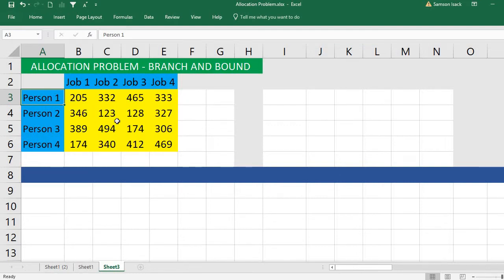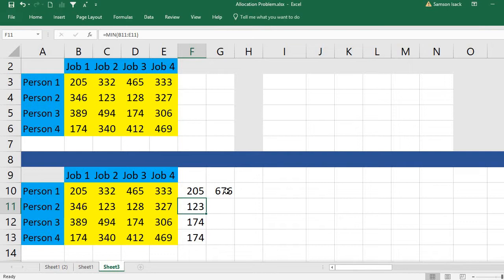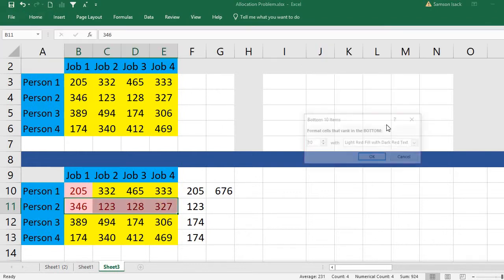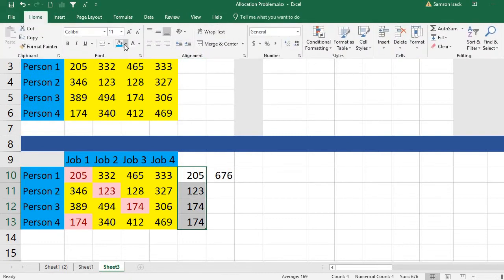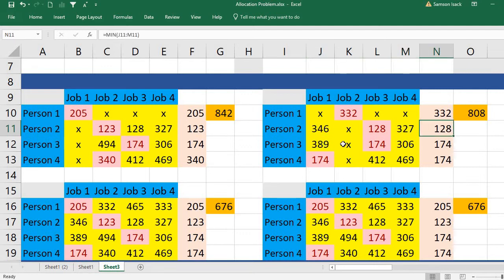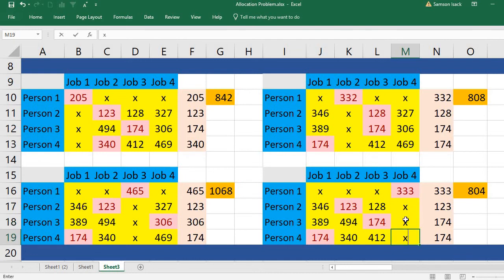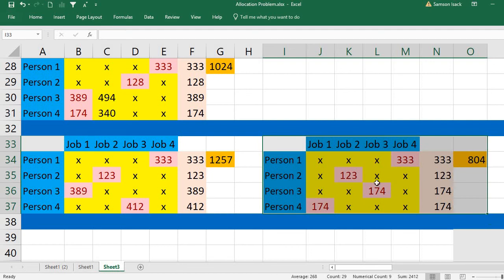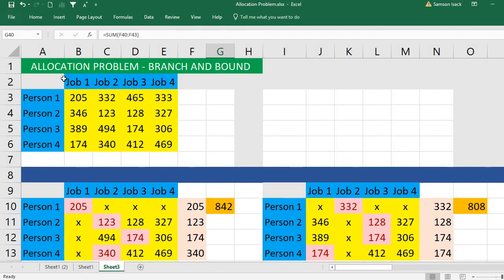Excel : How to solve Allocation Problem by Branch and Bound Method in Excel - Operational Research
Allocation Problem by Branch and Bound Method Operational Research Will arrive solution Lightining speed

The Allocation Problem is a type of optimization problem where the goal is to allocate a set of resources among a set of activities or projects in such a way that a certain objective is optimized. The objective can be to minimize the cost, maximize the profit, or satisfy certain constraints.

The Branch and Bound method is a widely used optimization algorithm for solving the Allocation Problem. It is a technique that solves optimization problems by dividing the problem into smaller subproblems, solving each subproblem, and combining the solutions of the subproblems to find the solution of the original problem.

The Branch and Bound method works as follows:

Start with an initial feasible solution: The algorithm starts with an initial feasible solution to the Allocation Problem, which is usually an upper bound on the optimal solution.

Create a tree structure: The problem is divided into smaller subproblems by branching, where a decision is made on the allocation of a resource to a particular activity or project. The subproblems are represented as nodes in a tree structure.

Compute lower bounds: For each subproblem, a lower bound is computed on the solution by using a linear programming relaxation or a heuristic method. The lower bound represents the minimum value that the objective function can attain for the subproblem.

Prune subproblems: Subproblems that have a lower bound greater than or equal to the best known solution are discarded, as they cannot lead to a better solution. This is known as pruning.

Solve the subproblems: The subproblems that have not been pruned are solved further by either finding an optimal solution or by branching into smaller subproblems.

Update the best known solution: If a subproblem is solved and the solution is better than the current best known solution, the best known solution is updated.

Repeat the process: The process of branching, computing lower bounds, pruning, and solving subproblems is repeated until either an optimal solution is found or all subproblems have been pruned.

The Branch and Bound method is an effective technique for solving the Allocation Problem, as it can find the optimal solution by exploring a limited number of subproblems. However, the method can be time-consuming, especially for large problems, as the number of subproblems can grow exponentially with the number of activities or projects. To reduce the computational time, various techniques such as dual-bounding and cutting-plane methods can be used.

In conclusion, the Branch and Bound method is a powerful optimization algorithm for solving the Allocation Problem. By dividing the problem into smaller subproblems, computing lower bounds, and pruning subproblems, the method can find the optimal solution efficiently and effectively.